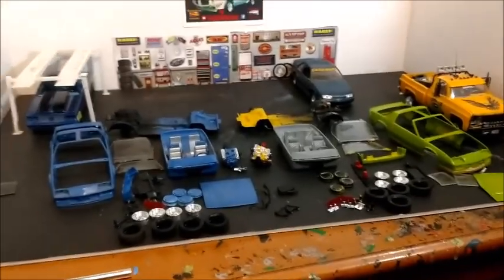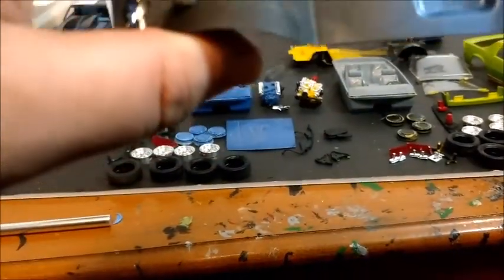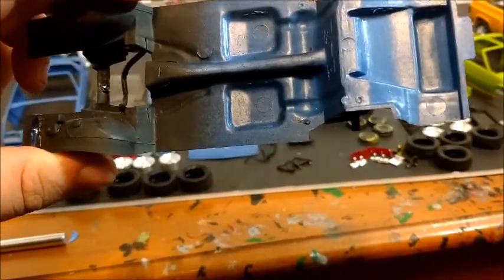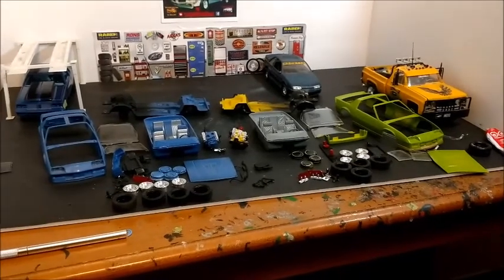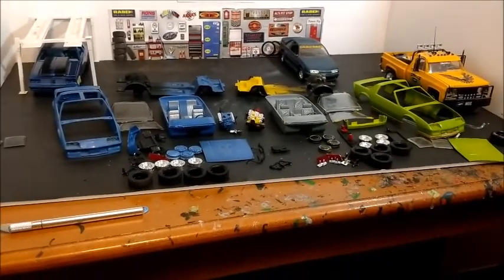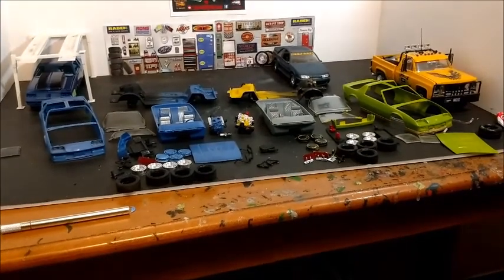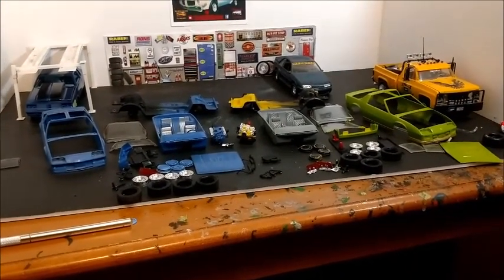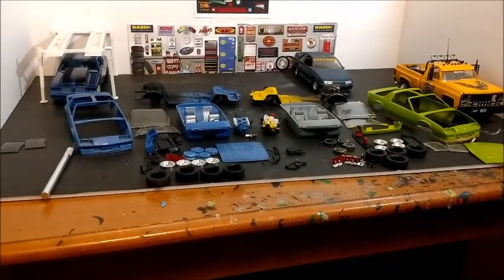Camaro Rebuilders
Got the two third gens I bought all taken apart they are ready to rebuilt for an upcoming replica.